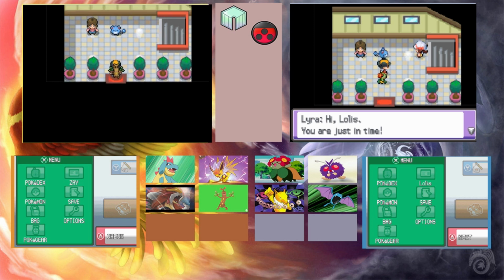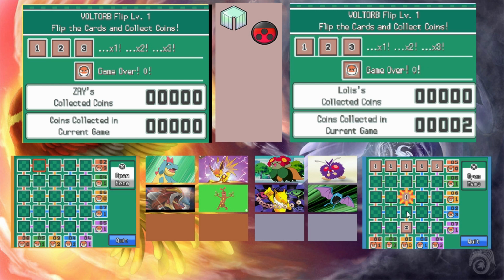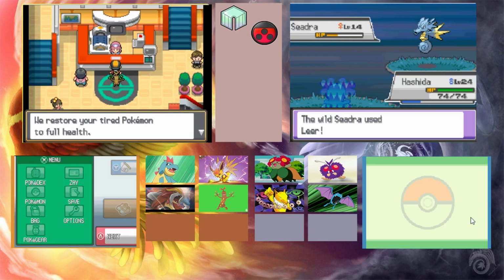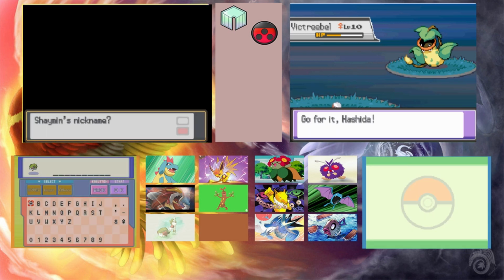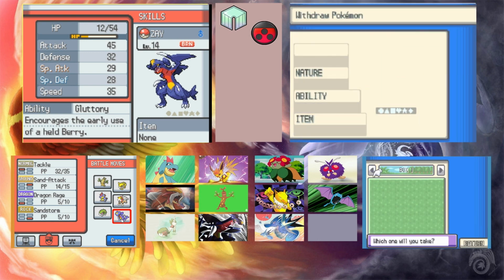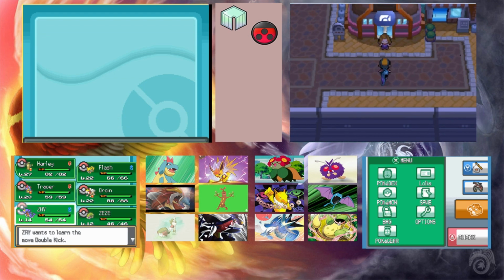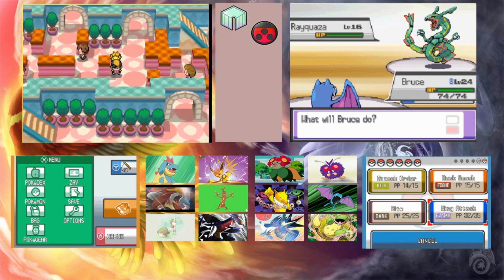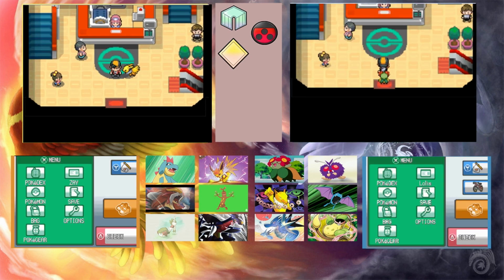POKEMON HG SS CO OP #6 Windney The Cry Baby!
Me and Lord Of Lolis have teamed up to take on the johto regin!

Rules:

-If a pokemon faints it is considered "dead" and must be placed in the pc.

-For every new area or route we can have only one encounter

-We are to help each other through each of our games

-If we encounter our mascots (mine Garchomp, Lolis gardivor) we are allowed to catch regardless of already catch a pokemon in that area but we are allowed to do so only per route.